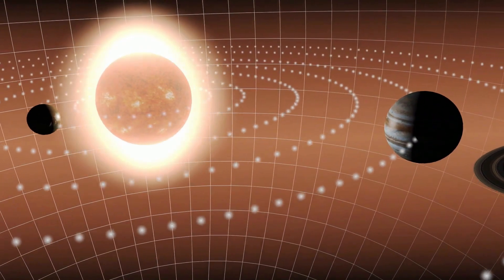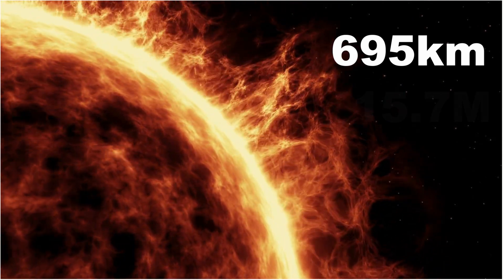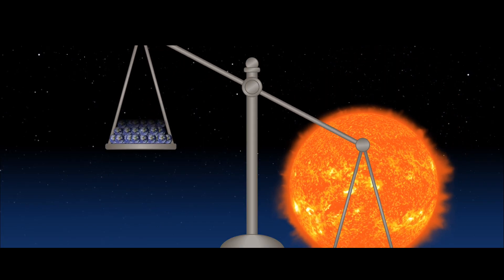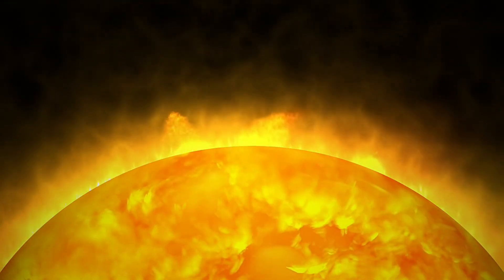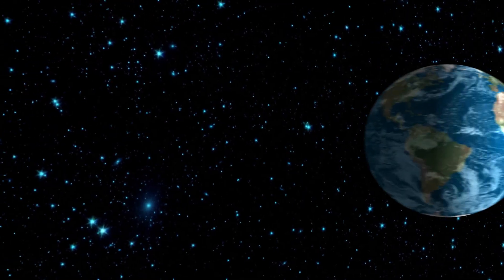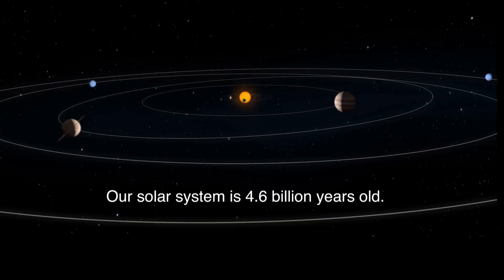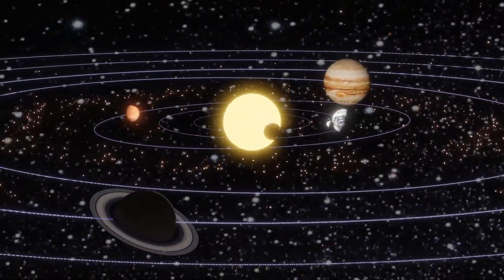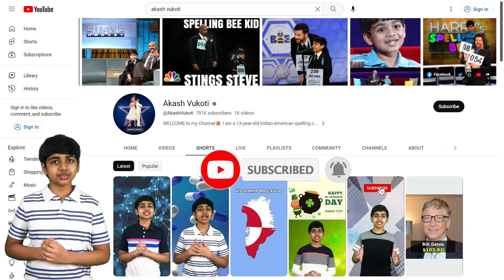Facts you should know about THE SUN | Where did the Sun come from?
What is the Sun, and how did the Solar System come to be? How large is it? How far is it from Earth? Where did it come from? In this video, we'll be taking a short look into all these questions and more as we explore THE SUN!
Credit: NASA
attributions: